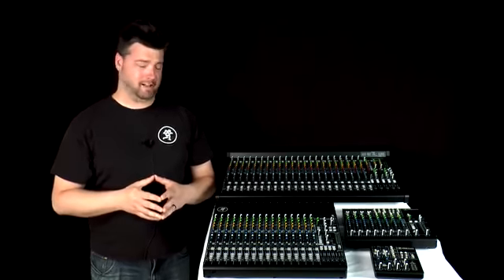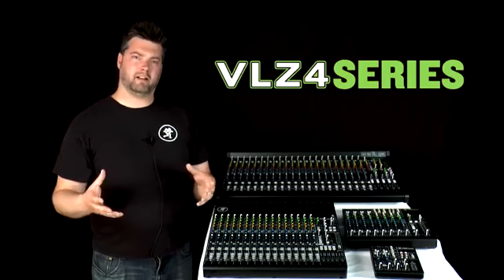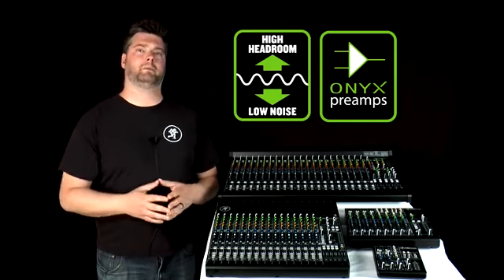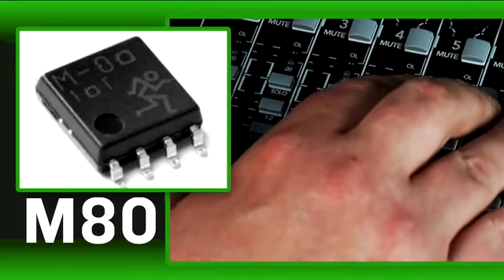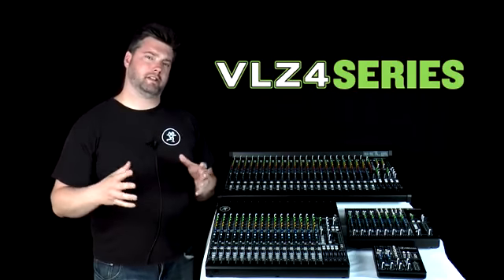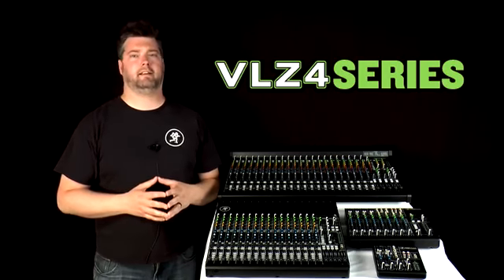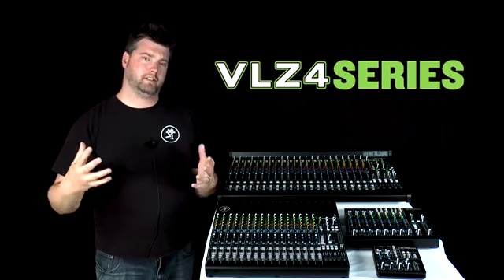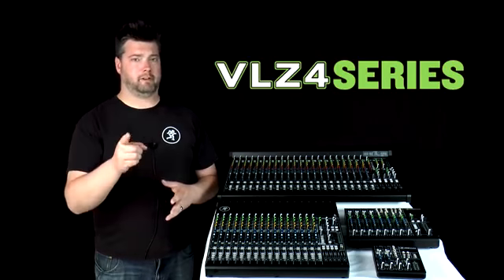Mackie VLZ4 Series Compact Mixers Series Overview